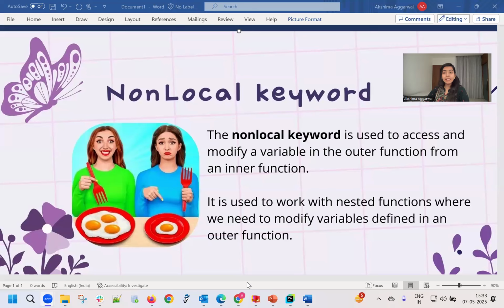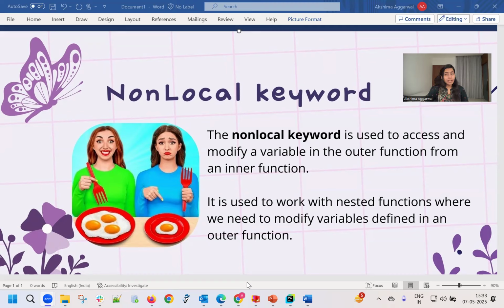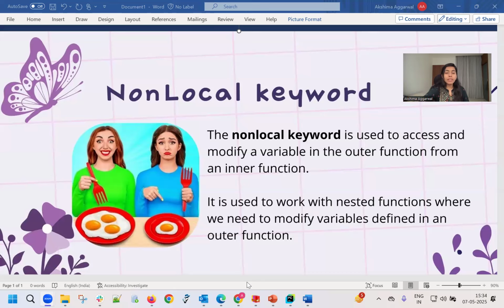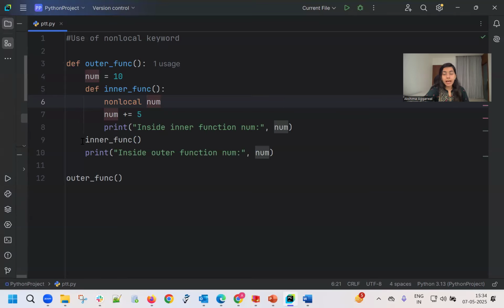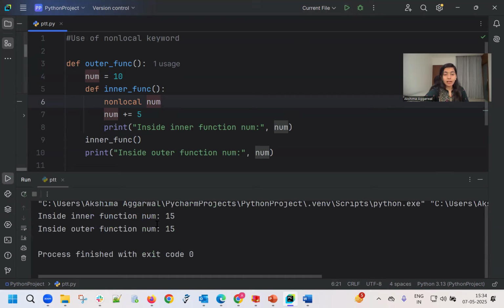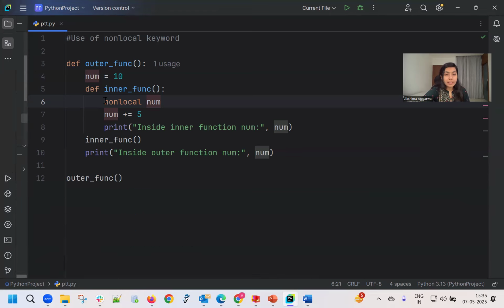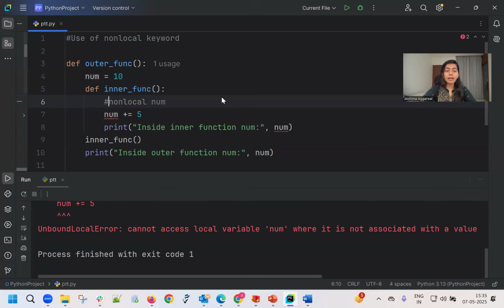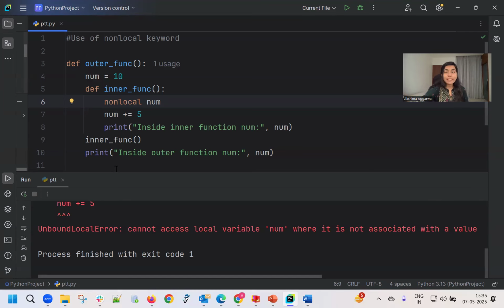Nonlocal Keyword in Python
The nonlocal keyword is used to access and modify a variable in the outer function from an inner function.

It is used to work with nested functions where we need to modify variables defined in an outer function.

def outer_func():
    num = 10
    def inner_func():
        nonlocal num
        num += 5
        print("Inside inner function num:", num)
    inner_func()
    print("Inside outer function num:", num)

outer_func()